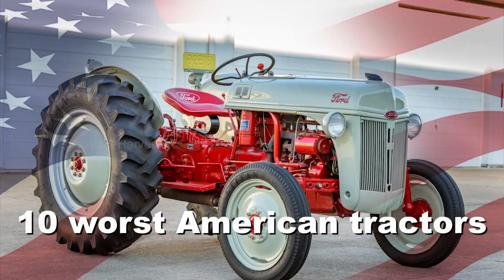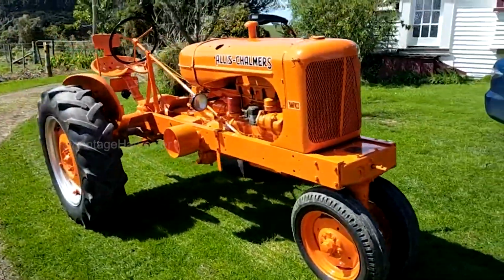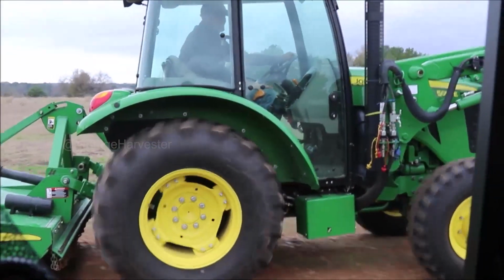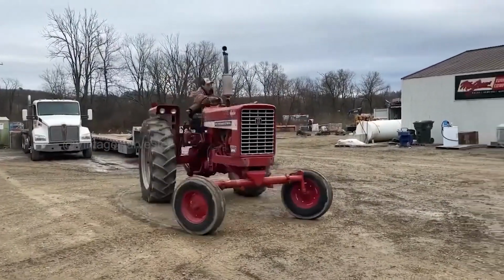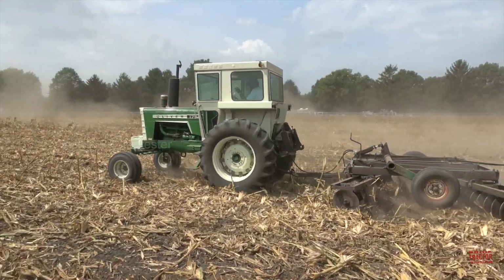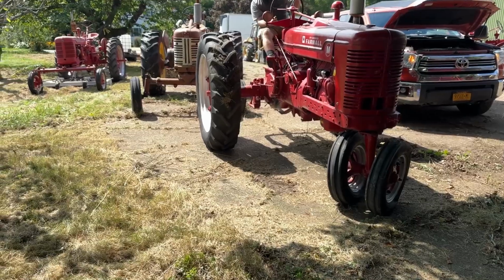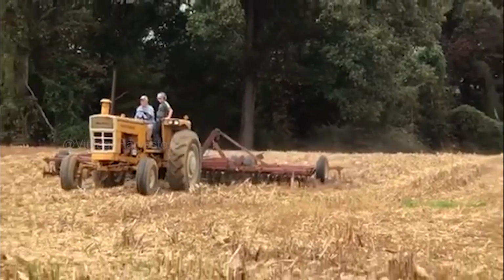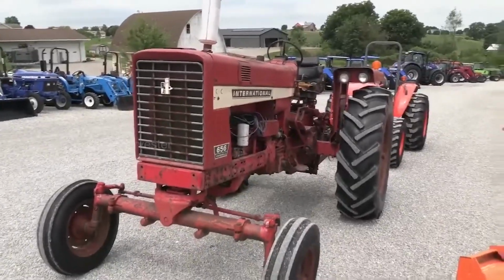15 WORST American Utility Tractors Ever Made – Total Disasters!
Get ready to discover the most extraordinary farm machines ever built! In this video, we’re counting down 15 Bizarre American Tractors you won’t believe actually exist. From vintage oddities that look like they belong in a sci-fi film to cutting-edge designs pushing the limits of farm innovation, each tractor has a unique story that will leave you stunned.

Here’s what you’ll see:

Rare prototypes that never made it into mainstream production.
Modified classics with mind-blowing attachments and upgrades.
High-tech beasts engineered for extreme terrains and massive yields.
Quirky, head-turning designs that have become legends in tractor history.
Ready to be amazed? Hit play, and let’s explore these unforgettable machines turning heads in America’s farm fields!